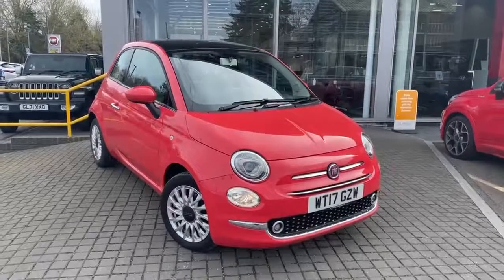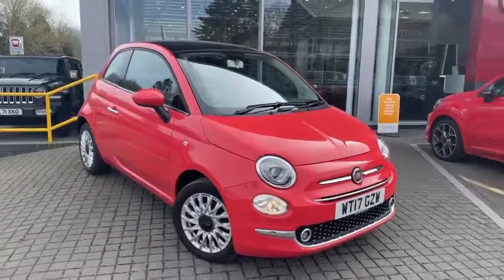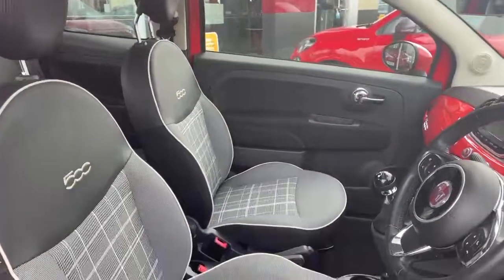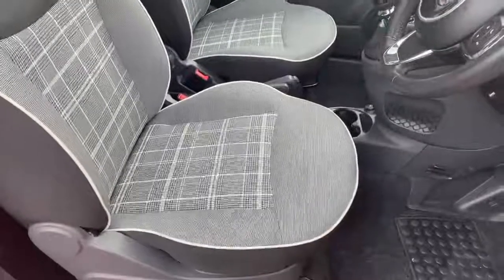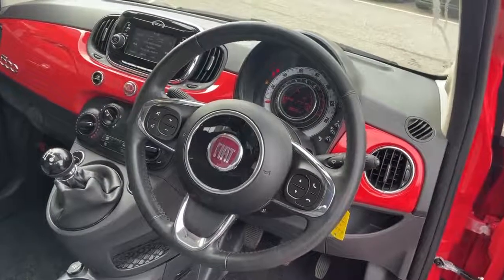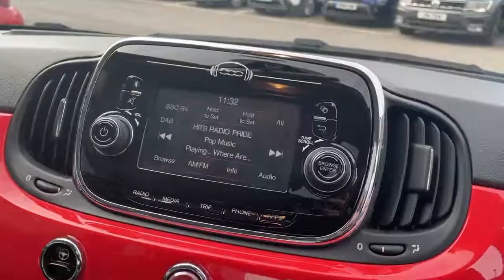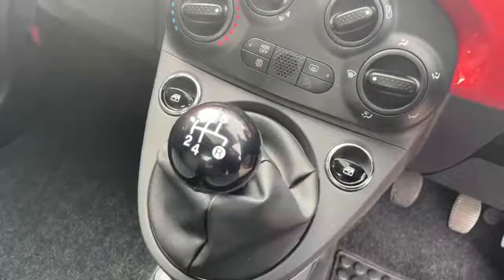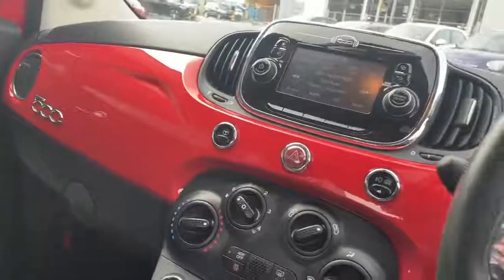Fiat 500 1.2 Lounge Manual in Glam Coral - WT17GZW